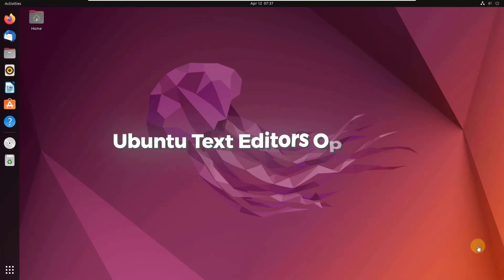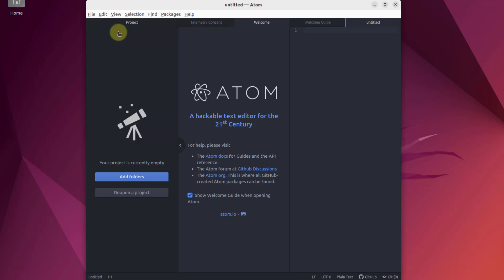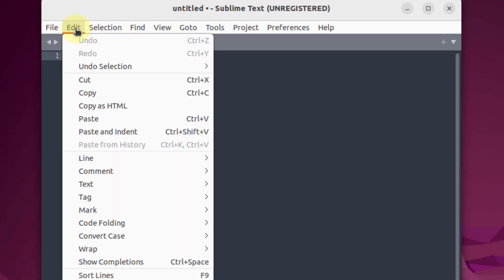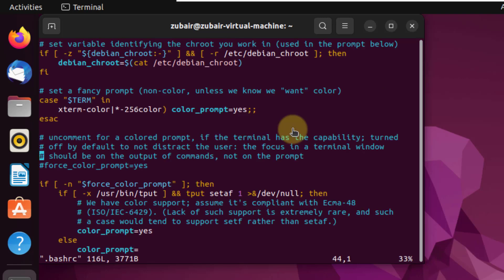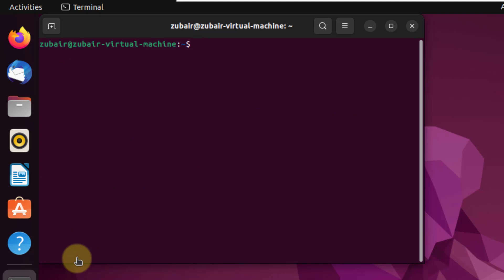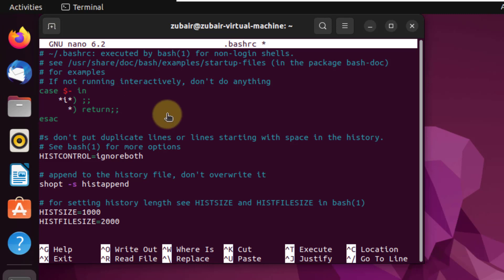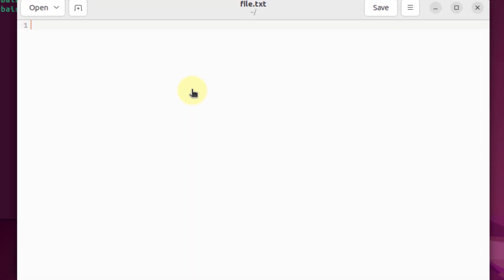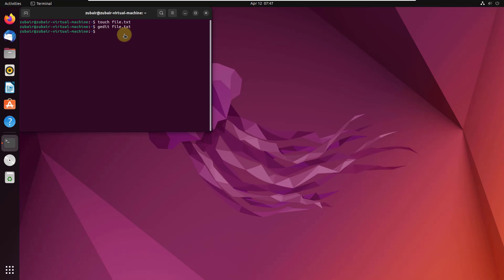Ubuntu Text Editors Options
We use Nano and Vim text editors mostly in our Linux Distributions, but there are many other options available as well. Most of them are free to download and use.

This video will talk about such text editors in detail.

⏰Timestamps⏰

00:00 Intro
00:22 Atom
01:17 Sublime Text
02:40 Vim
03:55 Nano
05:29 Gedit
06:40 Outro